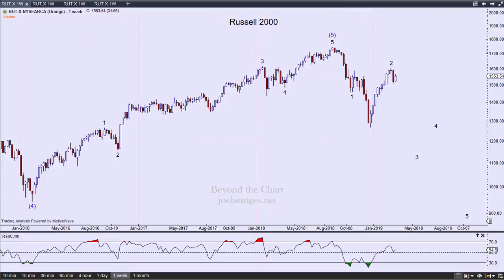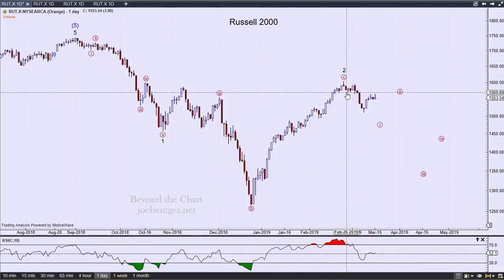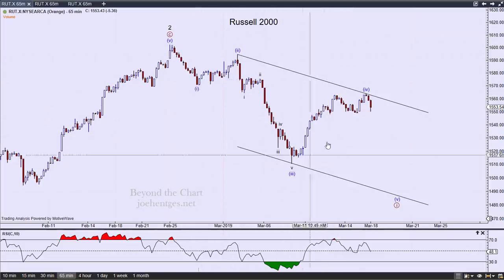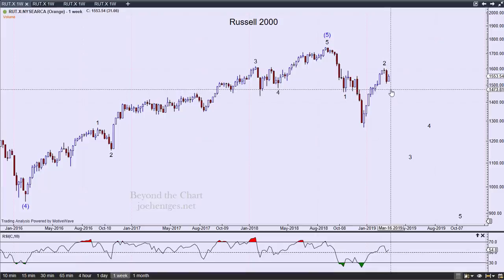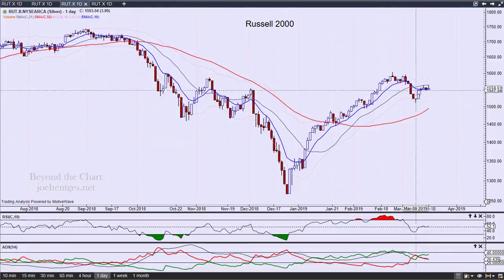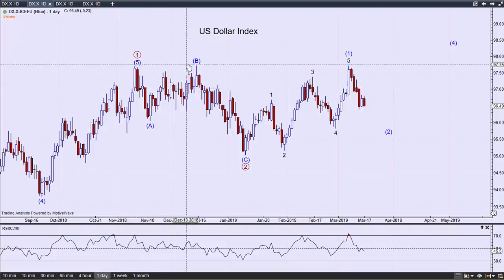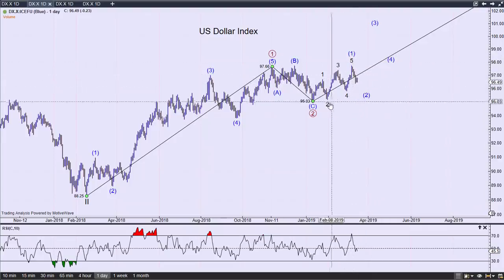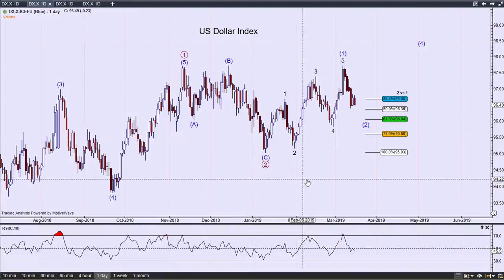Technical Analysis of Stock Market | Small Caps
In this technical analysis of the stock market video I review the Russell 2000 Index (RUT) weekly, daily and hourly charts. We then check in on the High Yield Bond Fund (HYG) and the Dollar Index.

How to Profit with Puts

Transform Your Trading Now!!